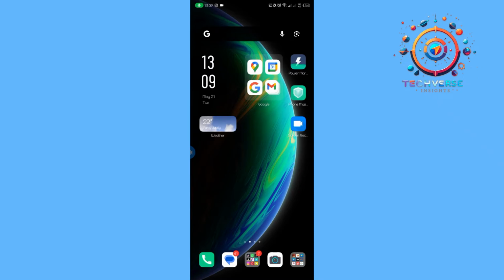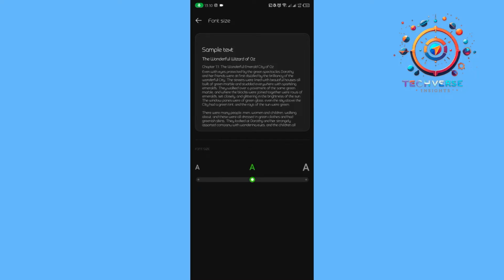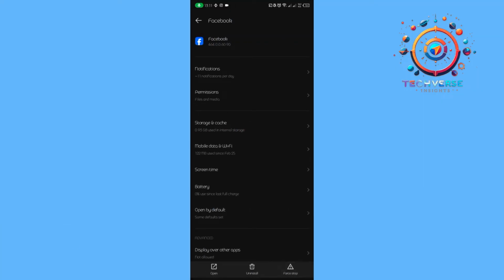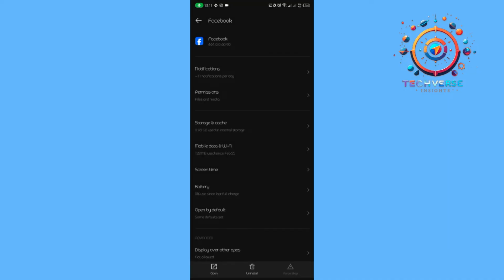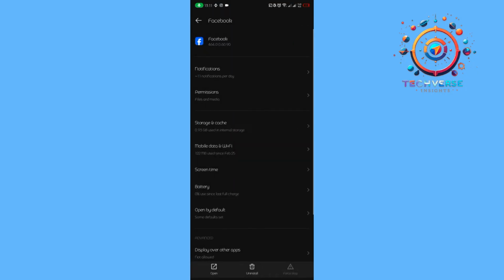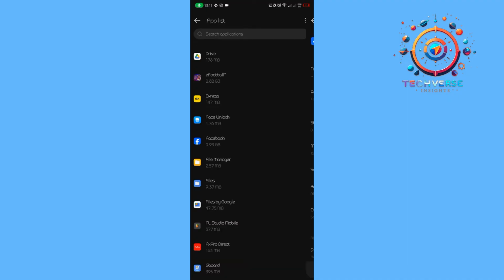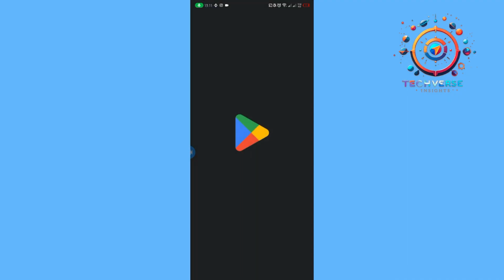How to Fix Facebook Screen Size (2024)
In this video, we'll show you how to fix Facebook screen size issues in 2024. Whether you're experiencing display problems on your mobile device or desktop, our step-by-step guide will help you adjust and optimize your Facebook screen size for a better viewing experience.
Learn how to resolve common screen size problems and ensure your Facebook feed looks perfect.

how to change Facebook screen size on a tablet
how to reduce Facebook font size
how to resize video for Facebook
how to make Facebook page smaller
how to make Facebook page bigger
Facebook app font size android
how to resize Facebook screen
how to adjust Facebook screen size
how to change Facebook Lite screen size